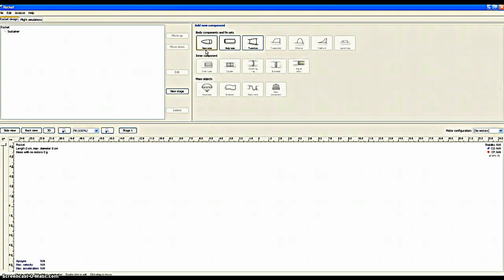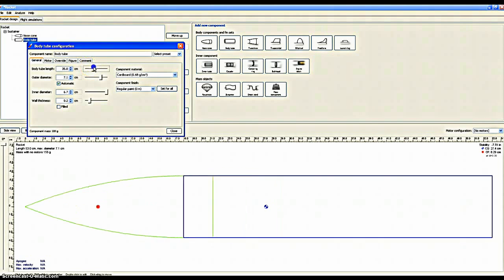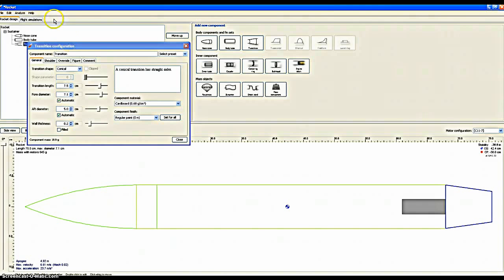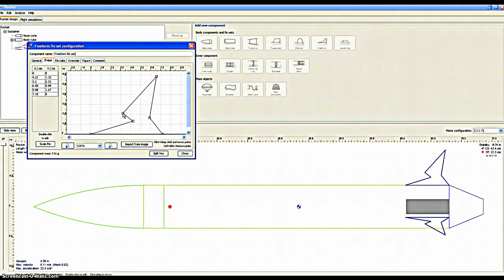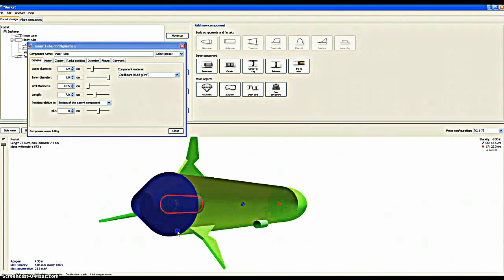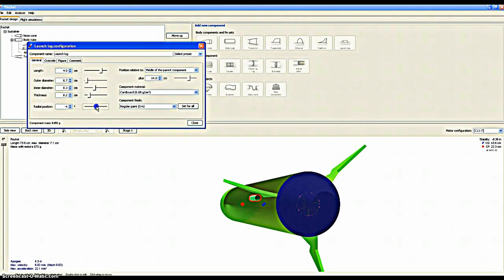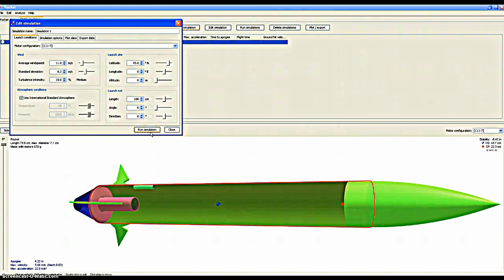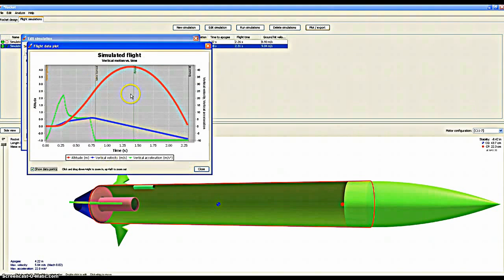Som Openrocket Recording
Openrocket Video tutorial